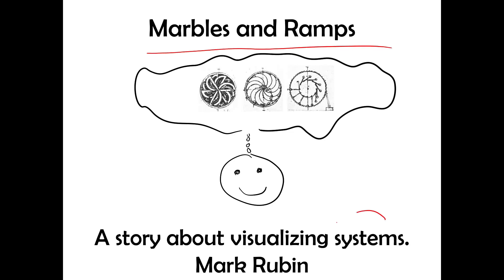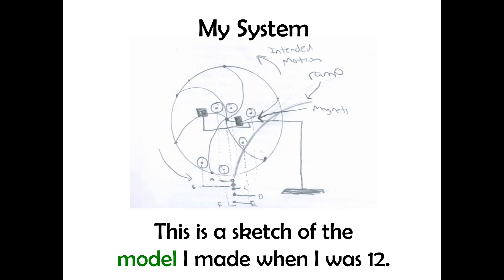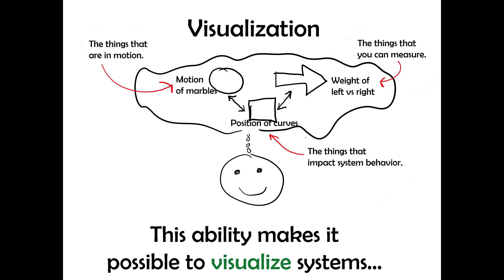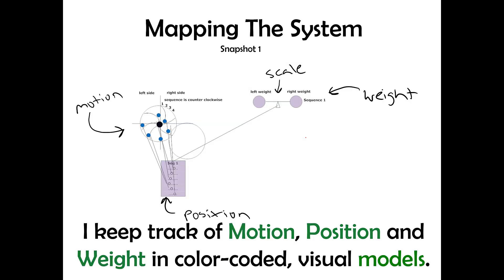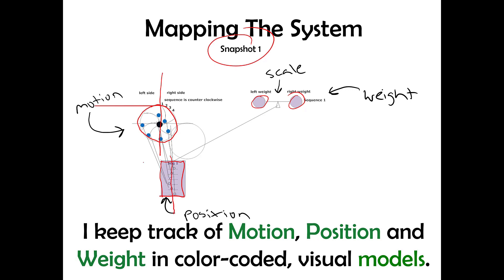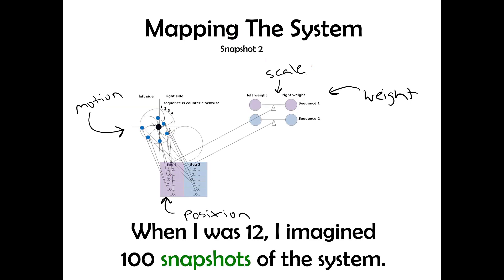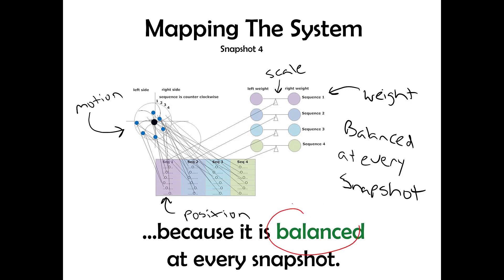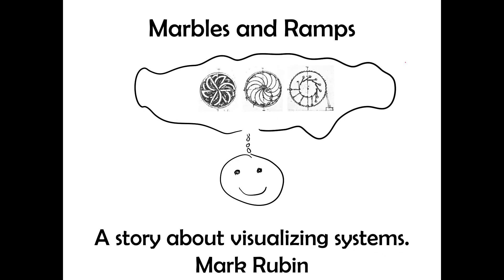Marbles and Ramps - mapping energy and information systems